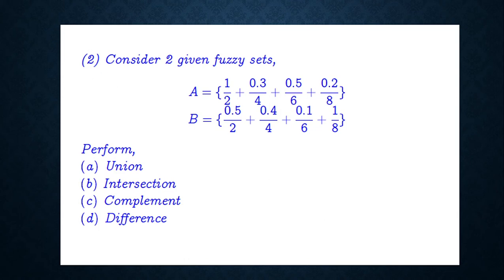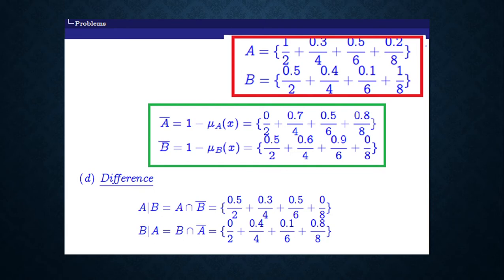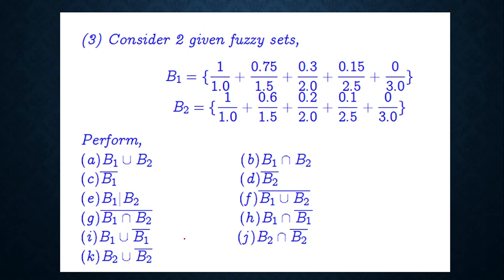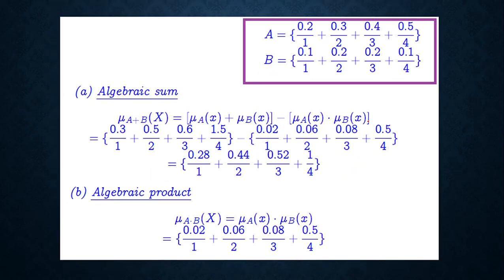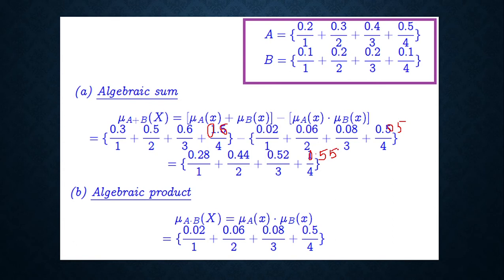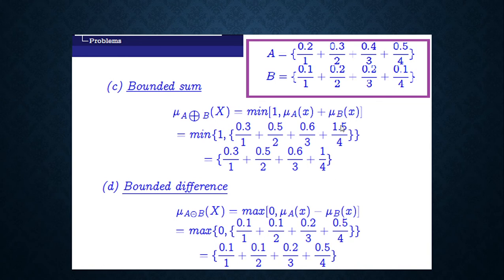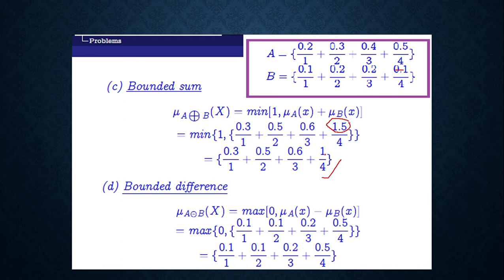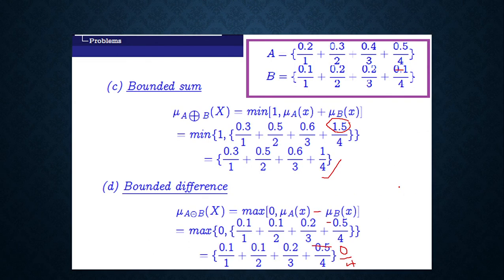Modue 1 Lecture 2part B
Fuzzy Logic: Fuzzy set- operations & properties: problems